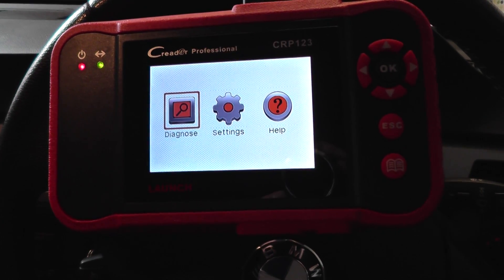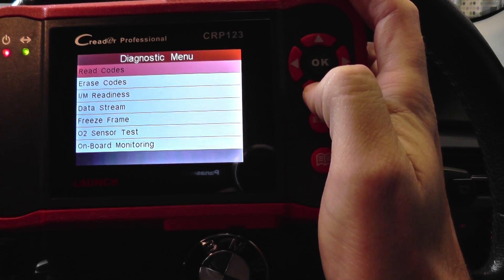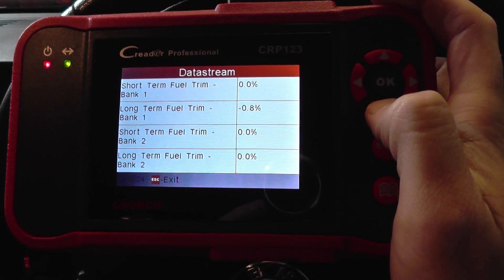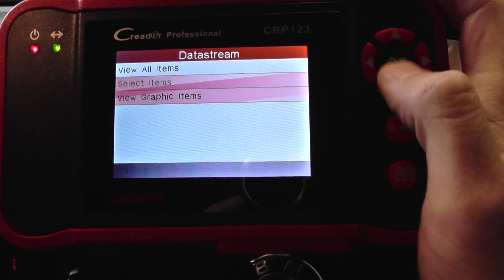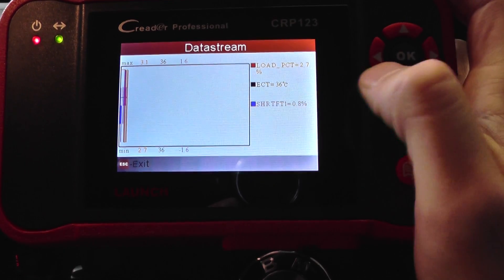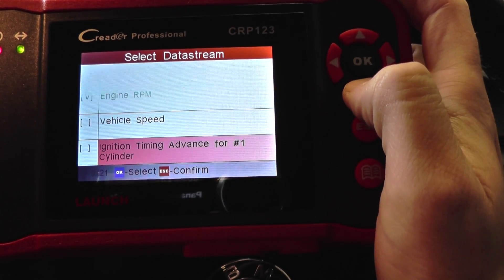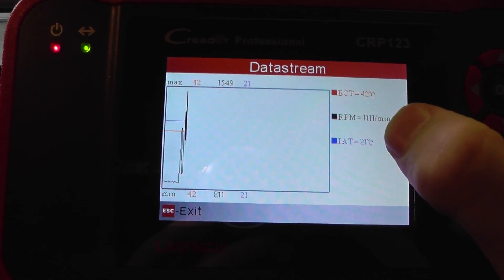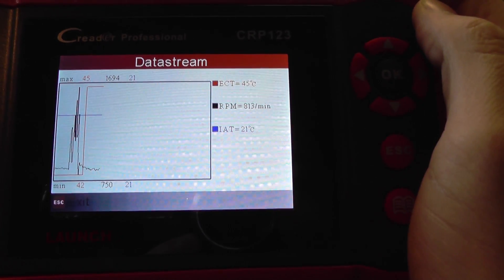BMW F30 Live Data & Graphing 3 Series (2012 - 2019)